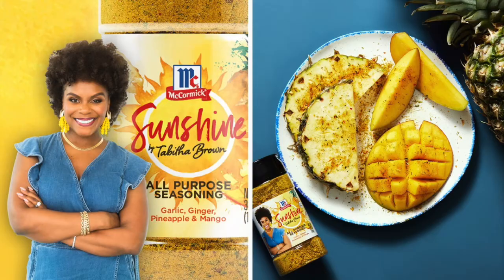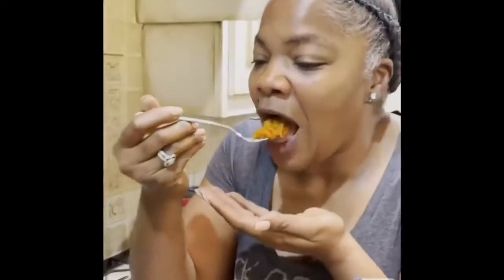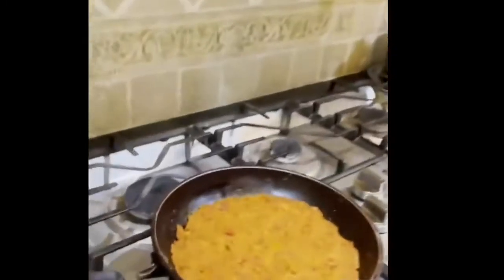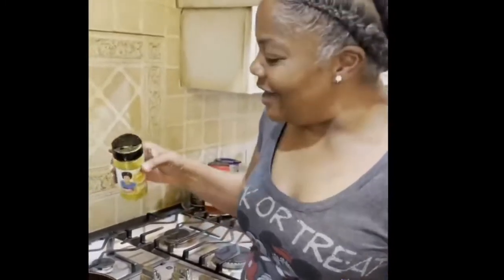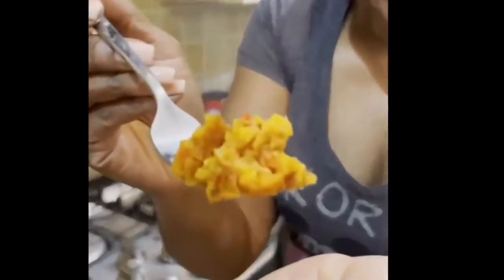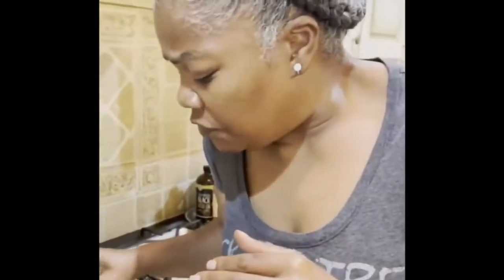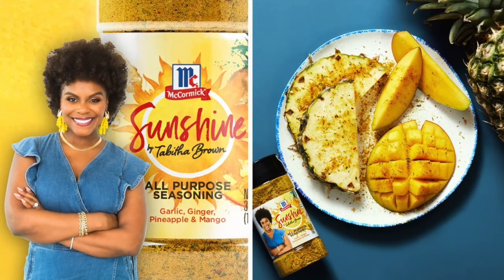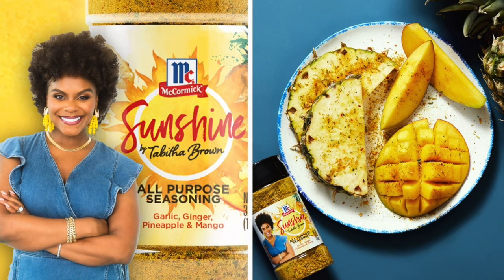MoNique Trying Tabitha Brown Sunshine Seasoning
Monique tries Tabitha Brown's Sunshine seasoning for the first. time. Tabitha Brown is having an amazing year and after reading Ms. Wendy Williams, Tabitha Brown is back in the spotlight for her sunshine seasoning.